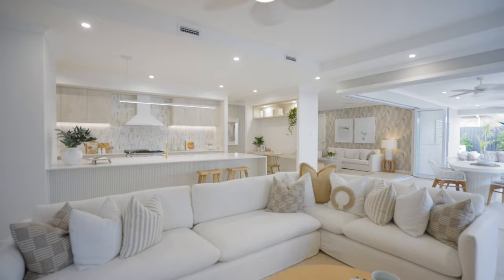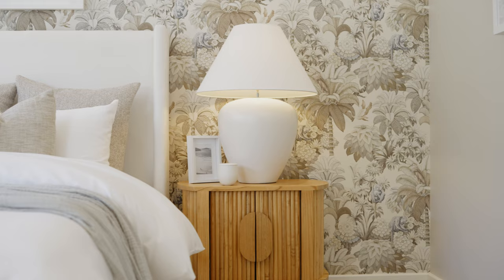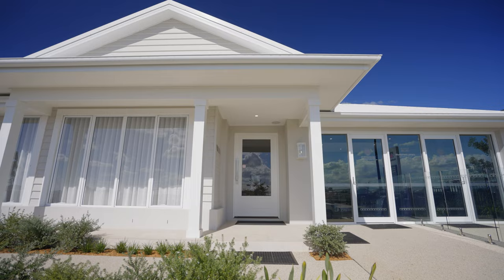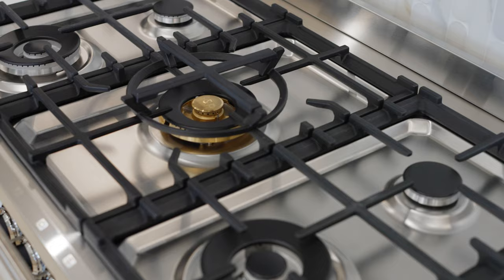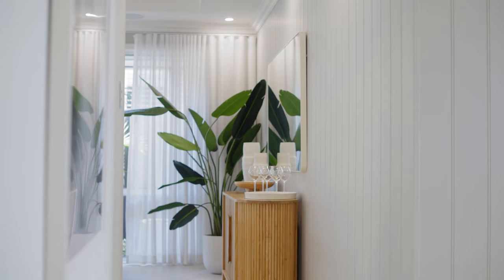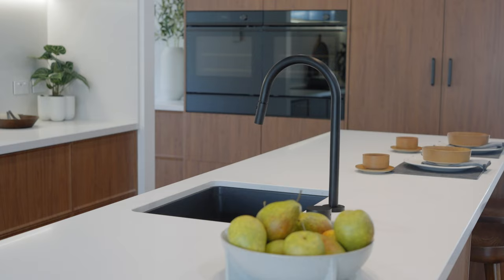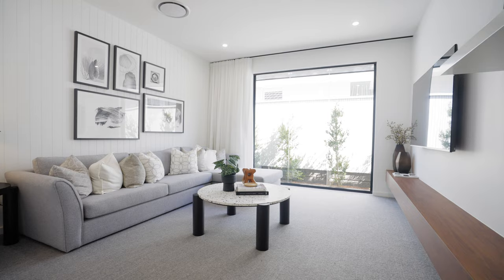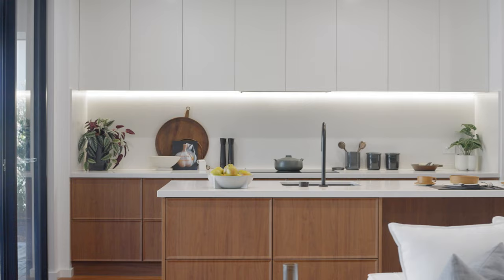Introducing 2 new displays to Hereford Hill, NSW.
We've recently opened TWO brand new displays to the Hunter in our Hereford Hill Display. We have the coastal beach house styled Bayswater Manor, and the contempo scandi styled Miami Grande.

You can visit these home sin person at 7 & 9 Springfield Drive, Lochinvar everyday from 10am - 5pm.

With over 35 years as one of Australia’s largest and most innovative new home builders, we’re here to bring your dream home to life.

Explore our entire range of architectural building designs and fantastic value house and land packages. If you’re looking for more new home inspiration, take a walk through our 70+ stunning display homes across Sydney, Newcastle, the Hunter Region, Central Coast, South Coast, Mid North Coast and the Canberra Region. There is no better way to discover the perfect building designs that tick all the boxes.

Get your FREE online quote from our team today.

Links-